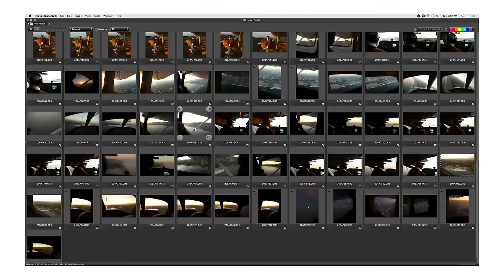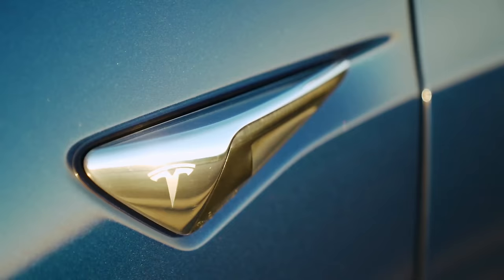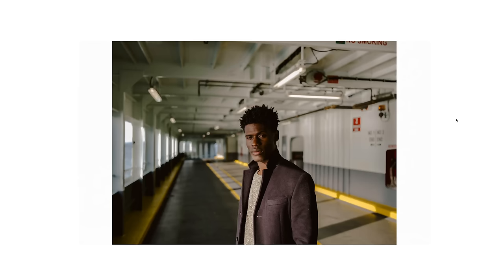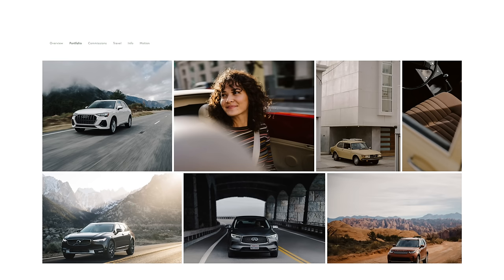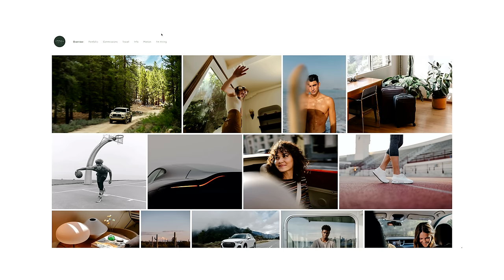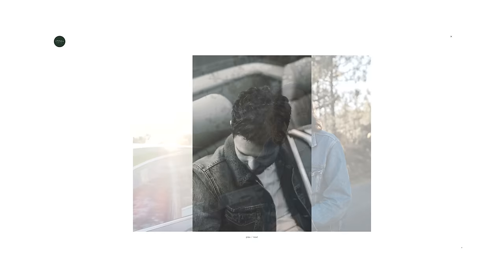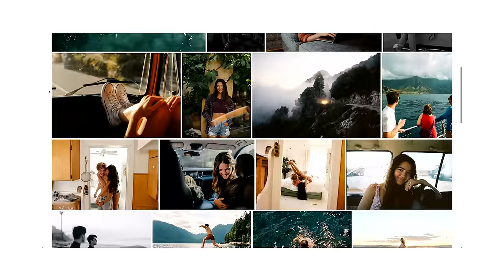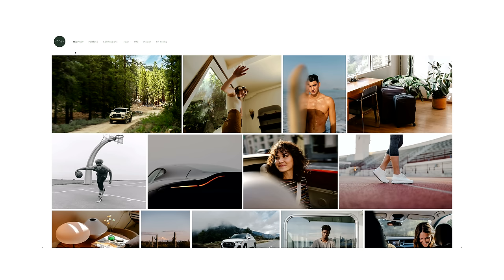Creating a Great Photography Portfolio - The Best Way to Get Hired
Favorite Gear for Filmmaking :

Canon EOS R
Drop In ND Filter for EOS R
Go Pro Hero7 Black
Canon 1DX Mk2
Fuji GFX100
Canon 24-70 f/2.8 II L Lens
Rode Mic
DJI Ronin S